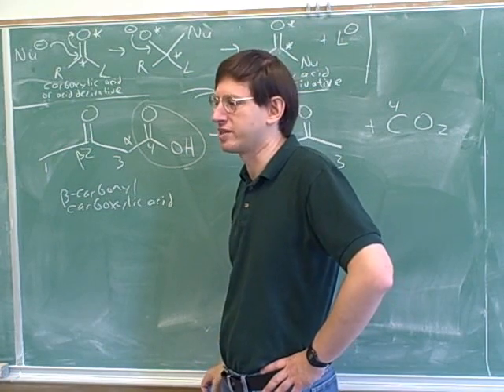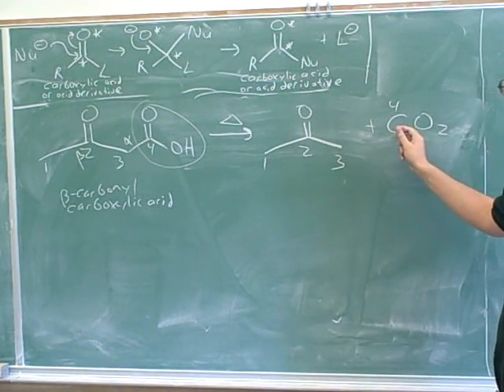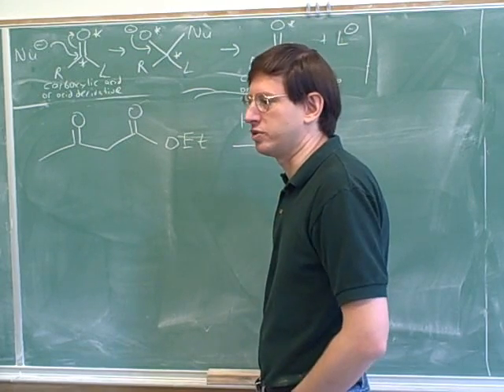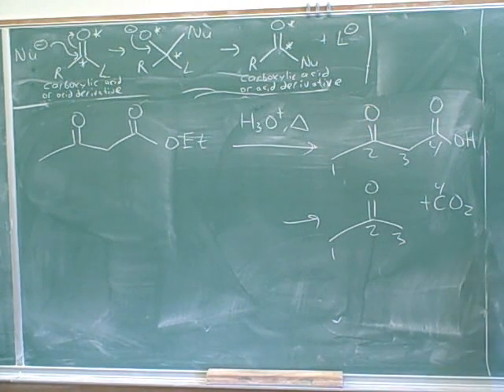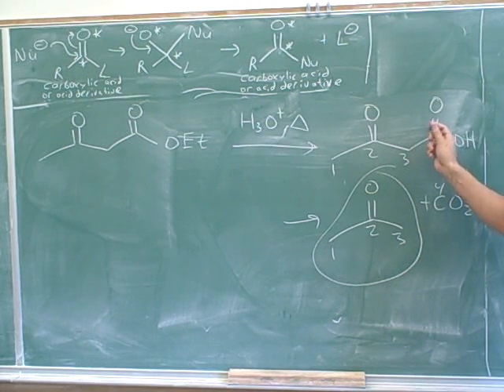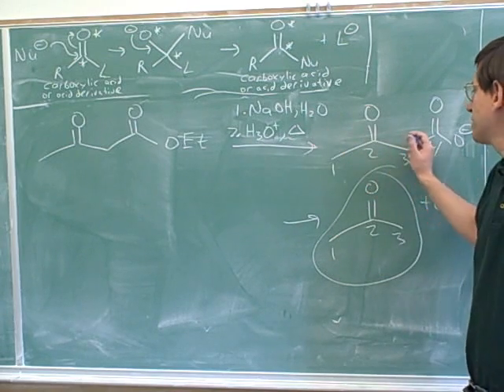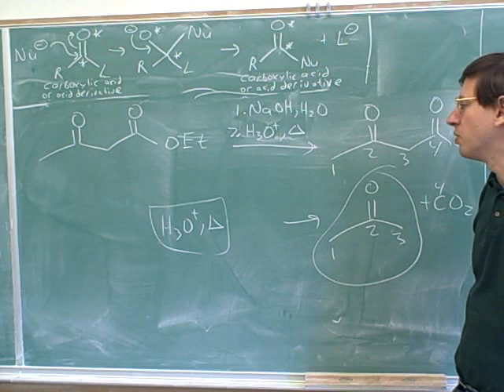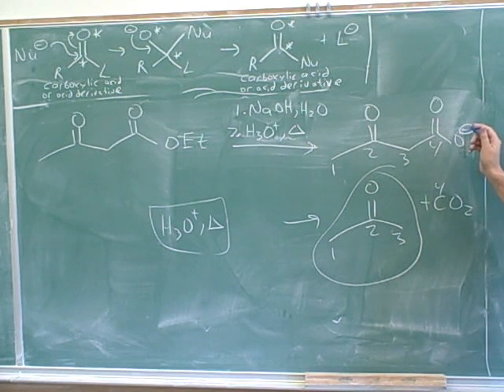Claisen condensation. 1,3-dicarbonyls (10)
Organic chemistry: Overview of nucleophilic attacks on carboxylic acids and acid derivatives through the addition-elimination mechanism. How to make 1,3-dicarbonyls through the Claisen condensation; the Dieckmann condensation (intramolecular Claisen condensation). Reactions of 1,3-dicarbonyls—acetoacetic ester synthesis; malonic ester synthesis

(1) Overview of nucleophilic attacks on carboxylic acids and acid derivatives through the addition-elimination mechanism
(2) Continued. Claisen condensation
(3) Continued
(4) Continued
(5) Continued
(6) Continued. Dieckmann condensation (intramolecular Claisen condensation)
(7) Continued. Claisen condensation with enolates formed from ketones
(8) Synthesis with the Claisen condensation; retrosynthesis
(9) Alkylation of 1,3-dicarbonyls. Decarboxylation
(10) Continued
(11) Continued. Acetoacetic ester synthesis
(12) Continued
(13) Malonic ester synthesis